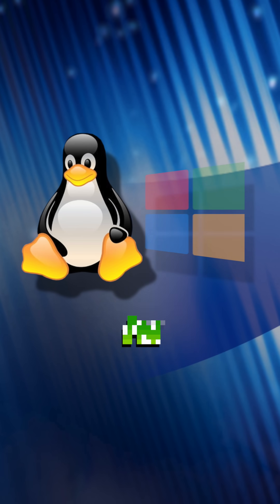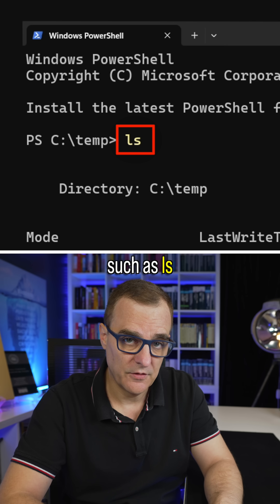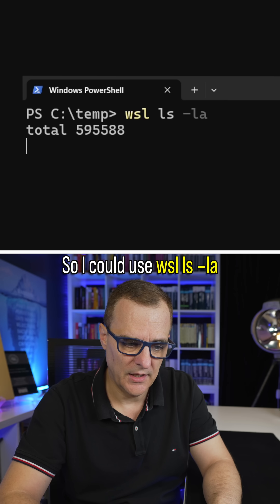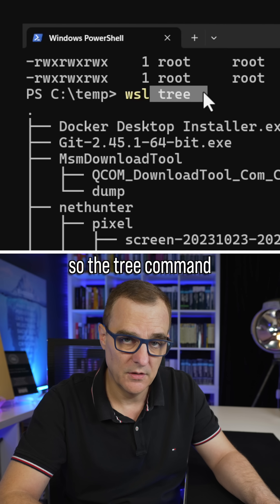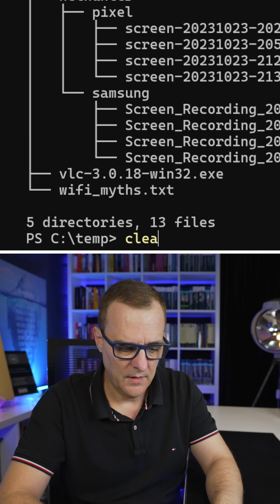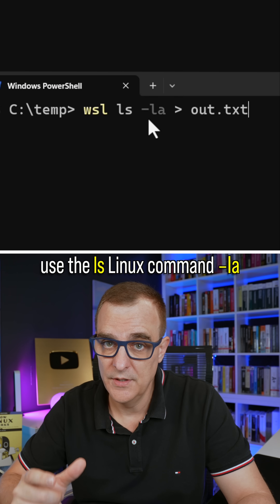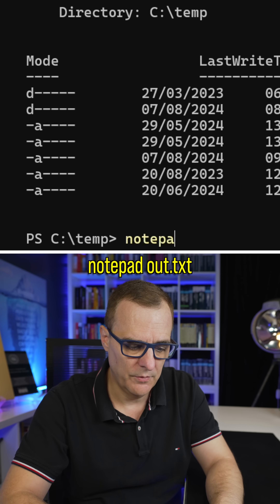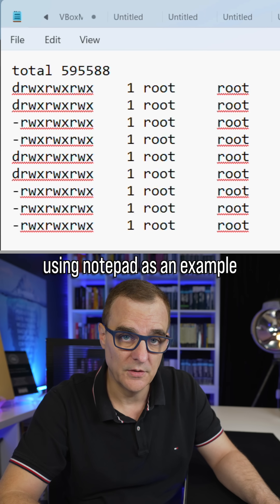The power of Linux commands in Windows?